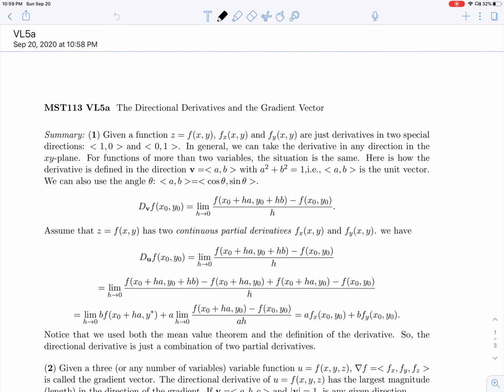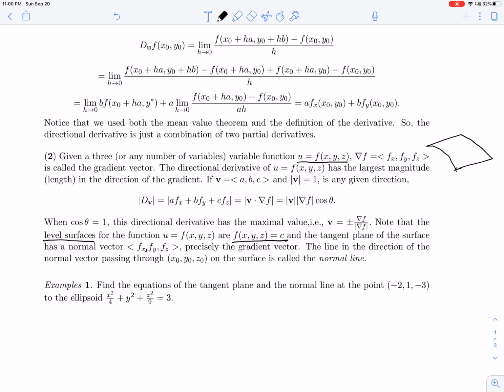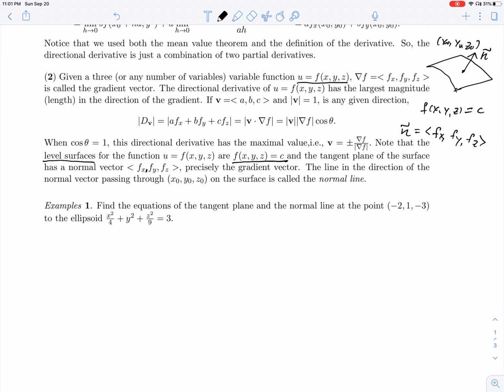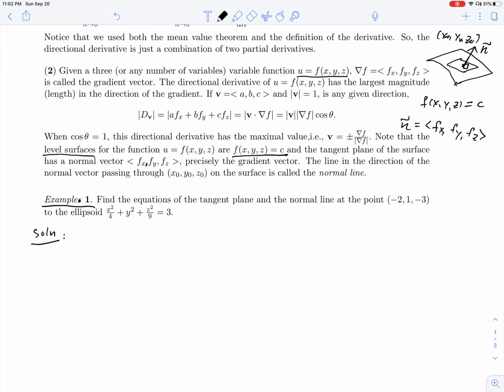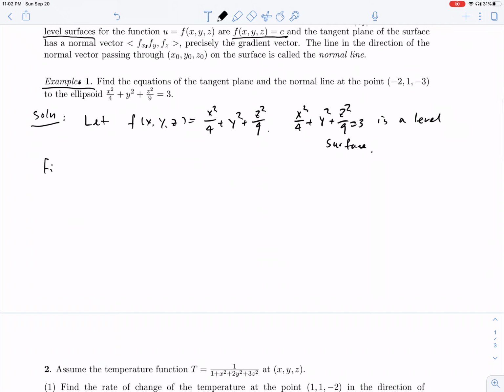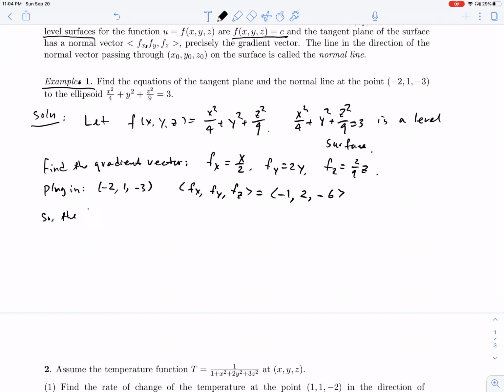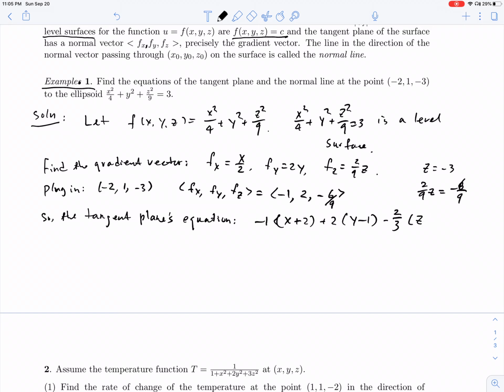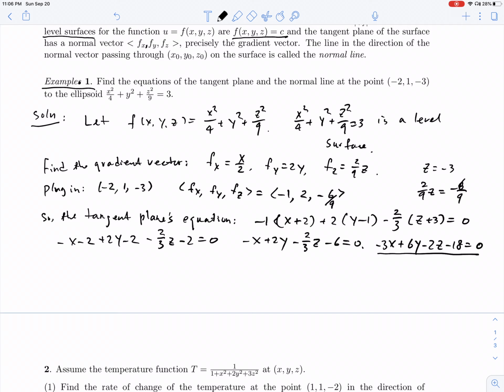Tangent Plane and Normal Line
Use the gradient vector to find the equations of the tangent plane and the normal line.